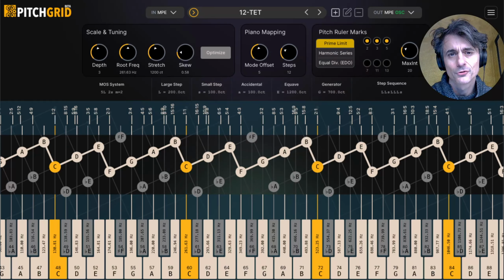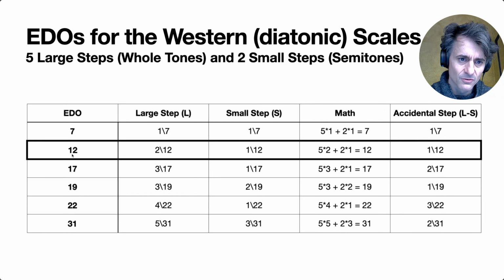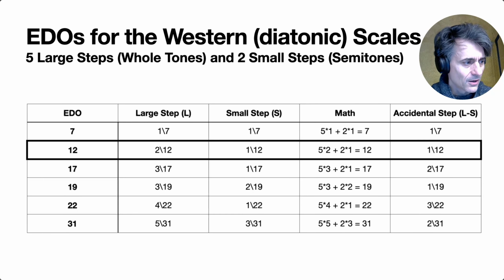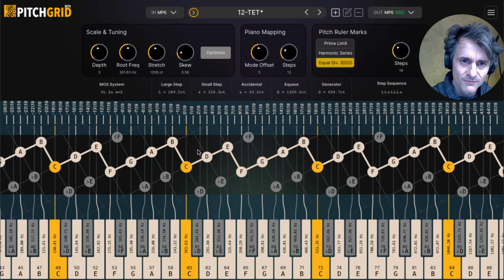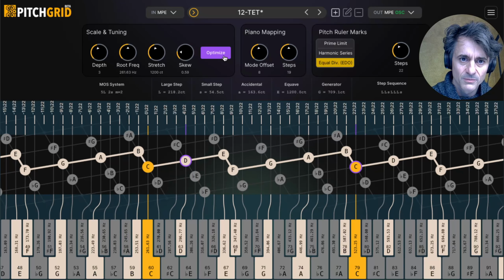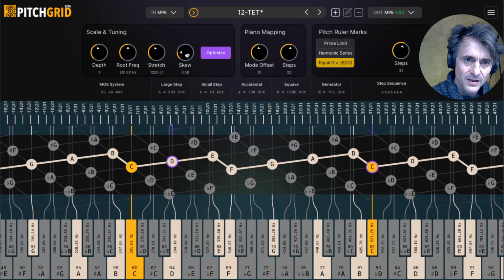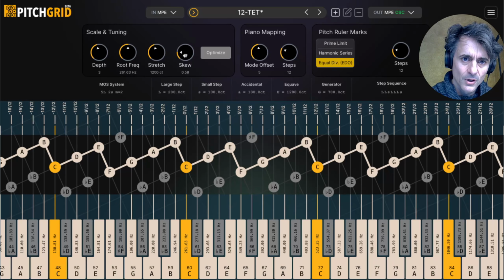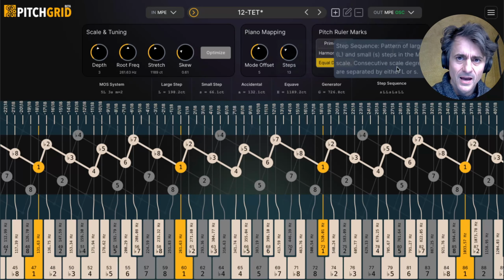EDOs with the PitchGrid Plugin (19EDO, 22EDO, 31EDO)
Learn how to access all the Equal divisions of the octave (EDOs) with the PitchGrid plugin while understanding how the EDOs relate to your PitchGrid (MOS) scale.